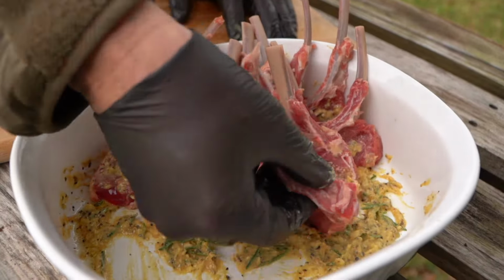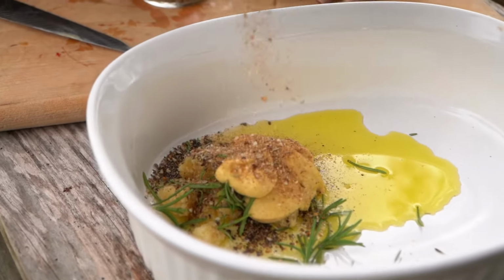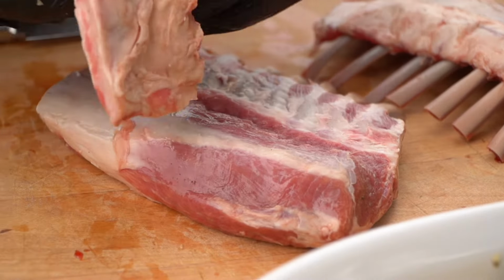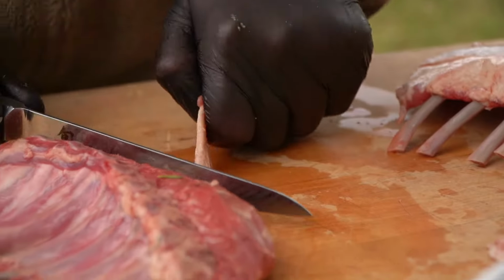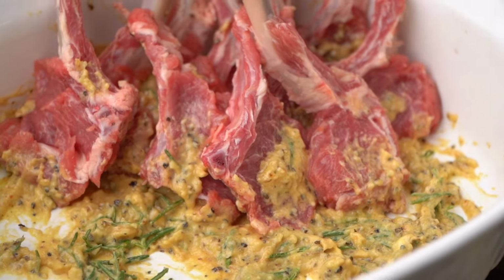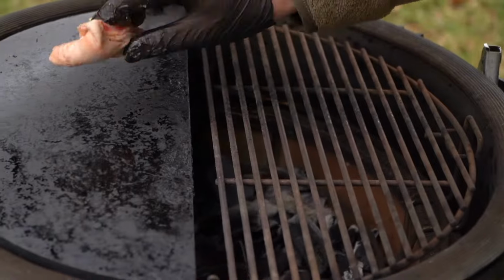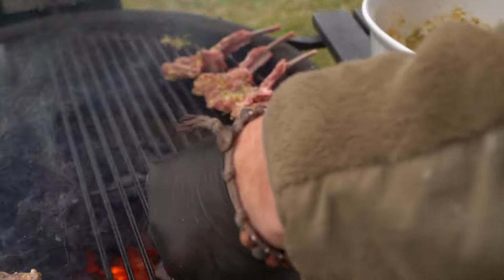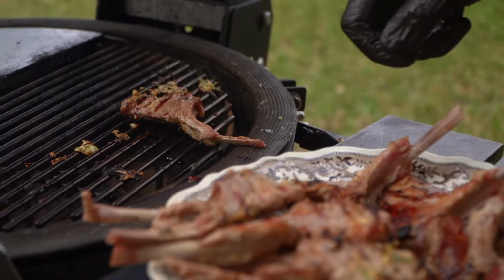How to Cook Lamb Lollipop Chops with The Butcher's Market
Lamb Rack
• Preheat grill to 450-500 degrees. Or substitute a cast iron skillet on the stove-top, medium-high heat.

• Create a marinade for the Lamb:
Dijon Mustard
Black pepper
Minced Garlic,
Oil of your choice,
fresh Rosemary,
The Butcher's Market House Seasoning.
Mix the ingredients together to create a paste the consistency of mayonnaise.

• Trim Fat off Lamb Rack: To fabricate (trim the fat) the Lamb Rack, locate the fat cap on the top of the rack, place your knife or finger beneath the fat, and pull back about 2 inches. Next, lay your knife flat on the now exposed meat and cut the remaining fat cap off of the meat, keeping your knife on top of the rib bones. (PRO TIP: Instead of using cooking spray or butter, keep the fat you just trimmed. This can be used as a delicious alternative to oiling up the grill or pan). Lastly, with your knife, trim the thin layer of silver skin off the loin. Now you have removed the skin & fat so you're left with a beautiful, pink rack of lamb.
• Cut into Lollipops: Between each rib cut so that each bone is individually sliced. Will be 3-4 inches in size.
• Marinate the meat: Using the marinade you created, cover each lollipop on both sides.
• Cook: On your high heat grill or cast iron skillet, let the fat cap render down & oil the cooking surface.
Sear for 1-2 minutes on each side.
• Eat: Enjoy your Lamb Rack Steak of the Month!